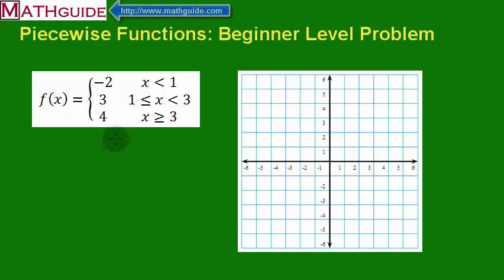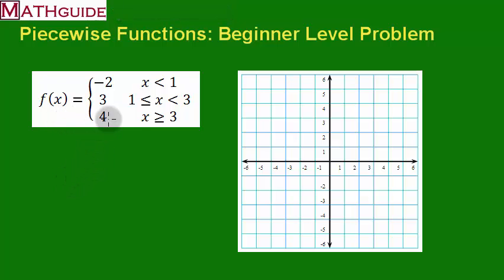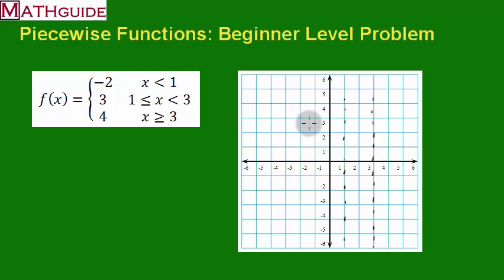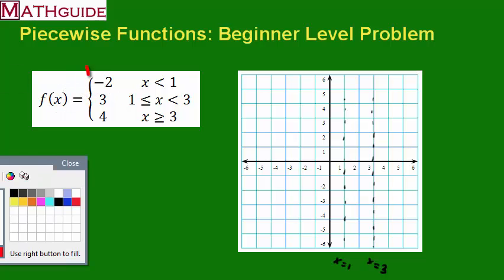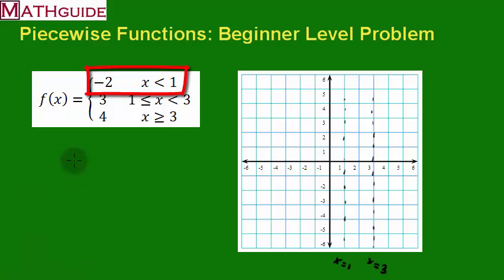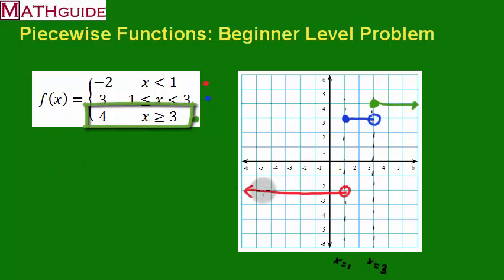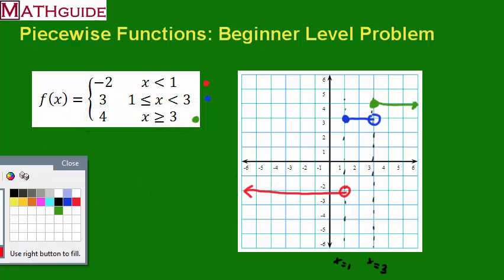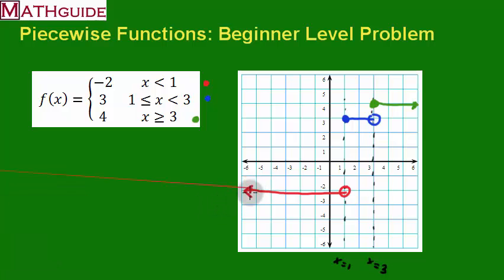Graphing Piecewise Functions: Beginner Level Problem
This MATHguide video demonstrates how to graph a beginner level piecewise function.